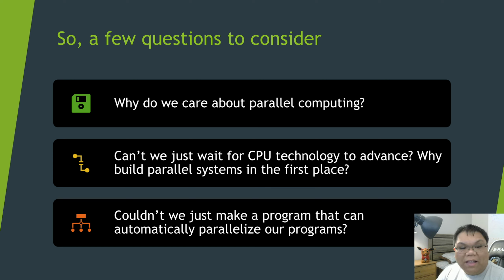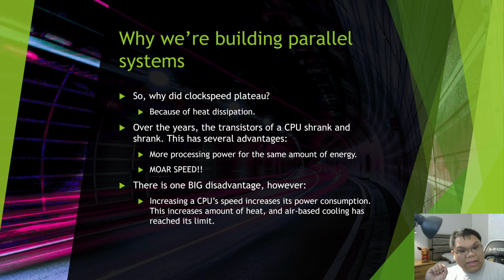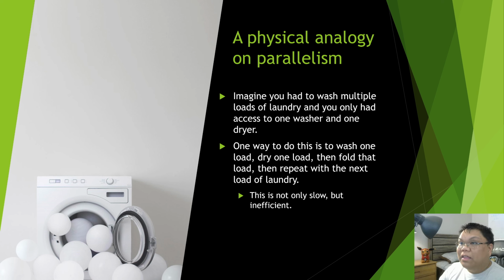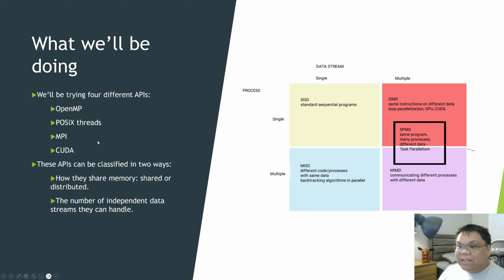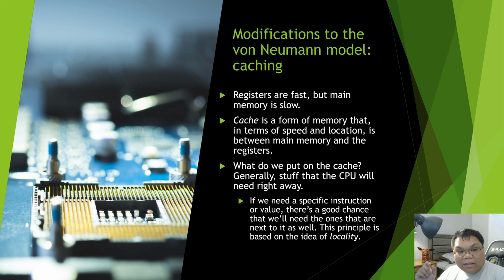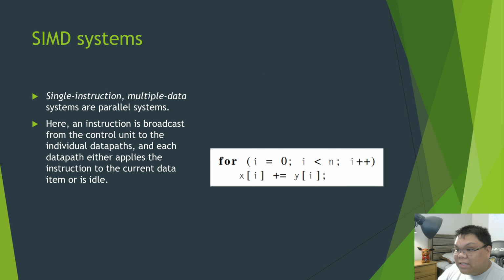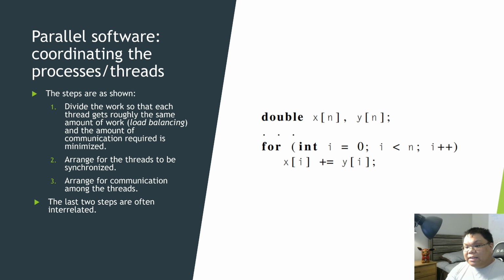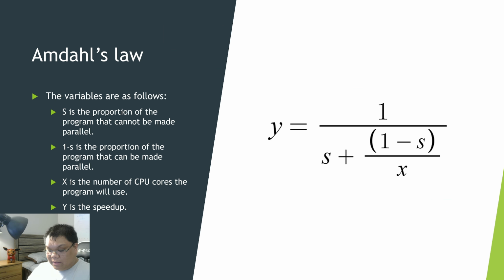Spring 2025, CSE-5250-60 (Chapters 1 and 2: Why parallel programming and parallel hardware)